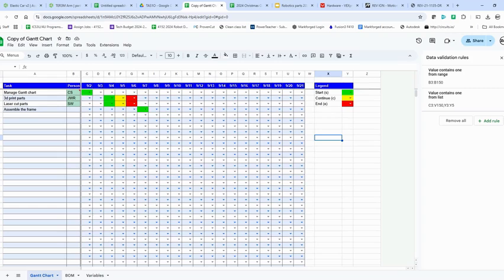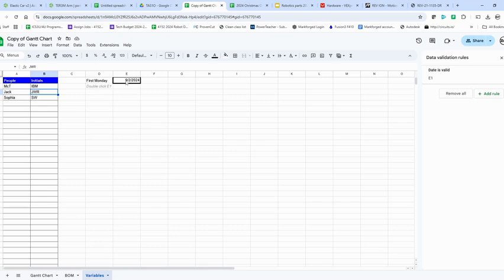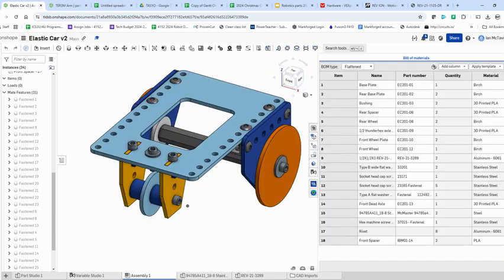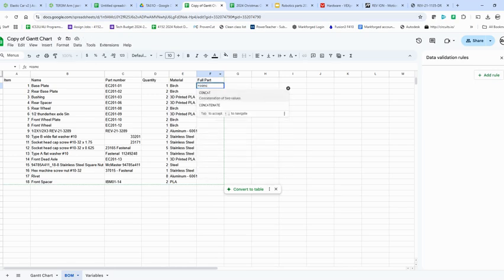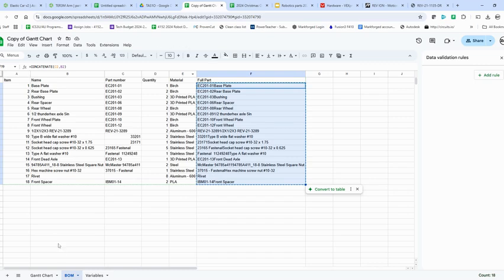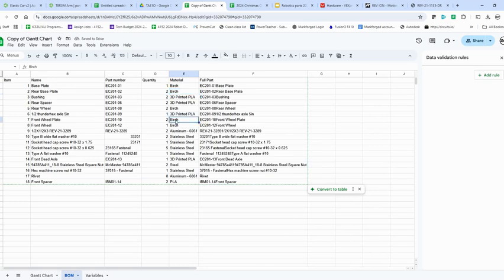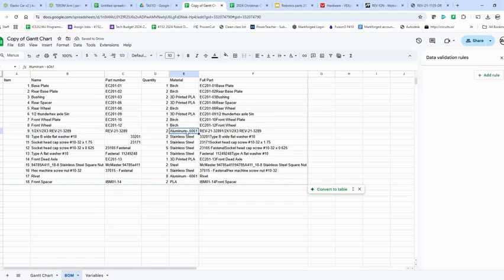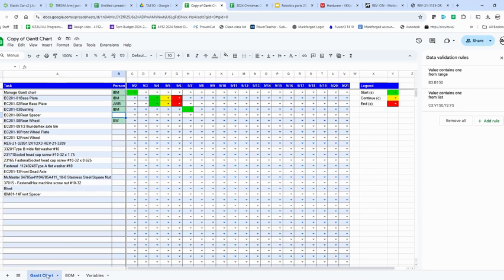Rubber Band Car - Gantt Chart